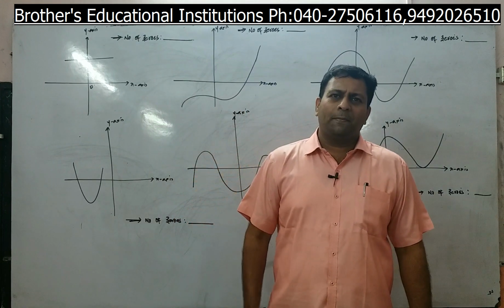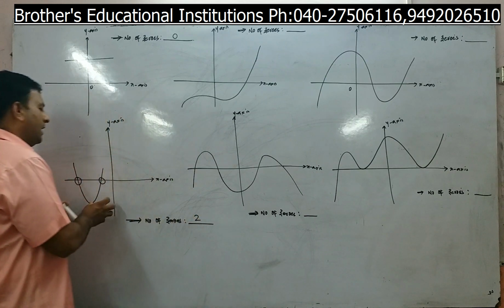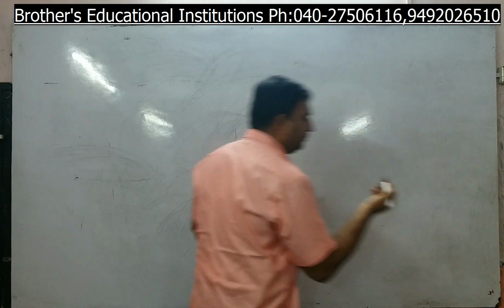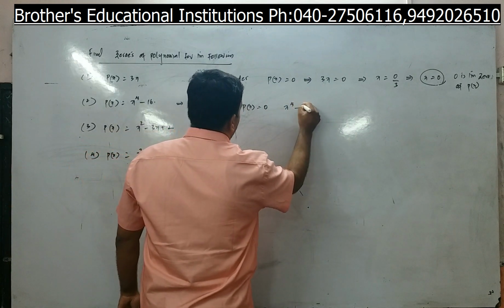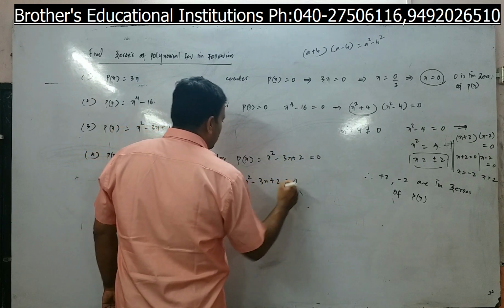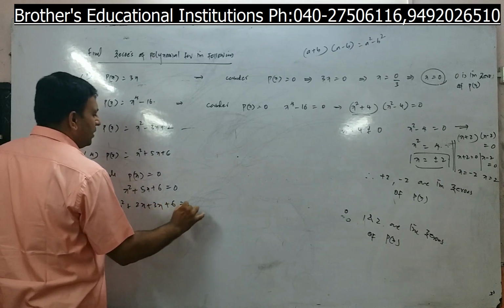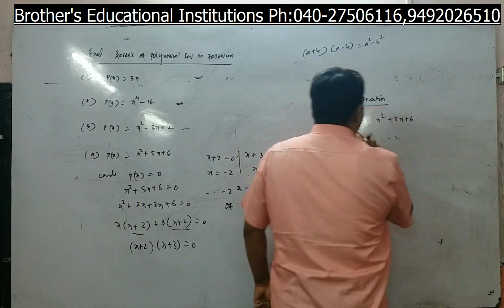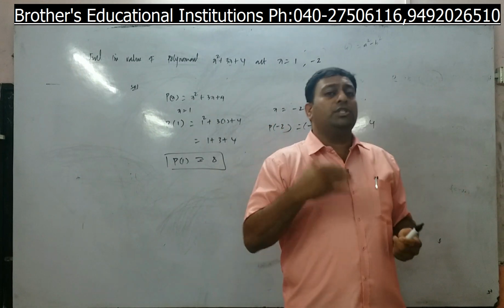2. Introduction to polynomials continuation ex-1